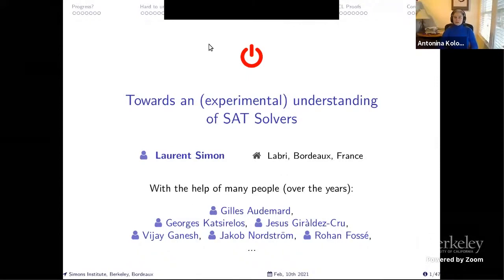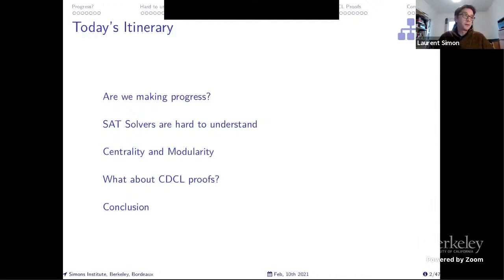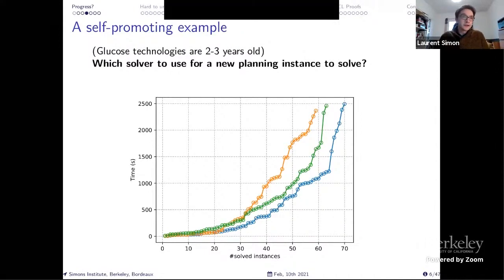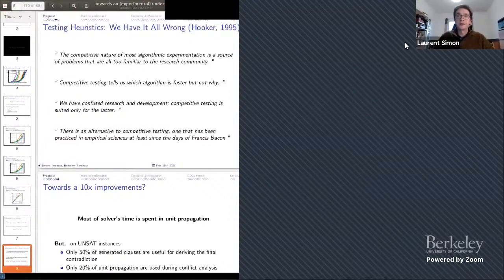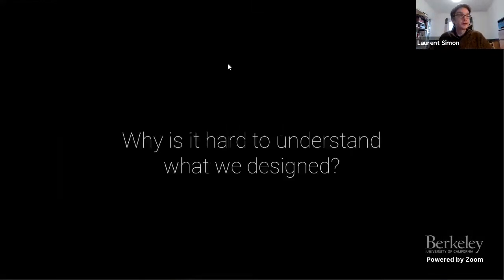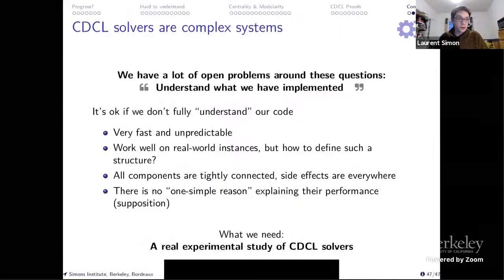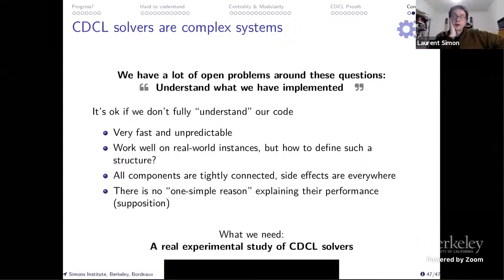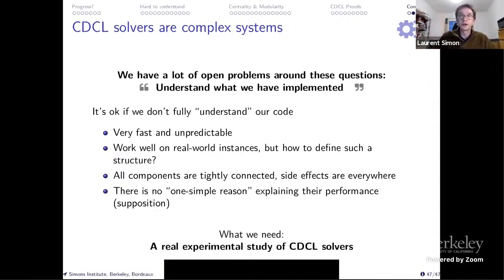Towards an (Experimental) Understanding of SAT Solvers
Laurent Simon (Bordeaux INP)
Theoretical Foundations of SAT/SMT Solving